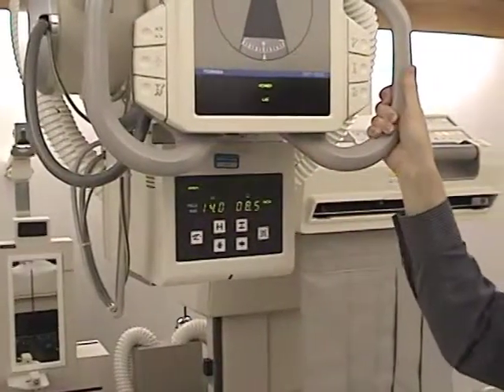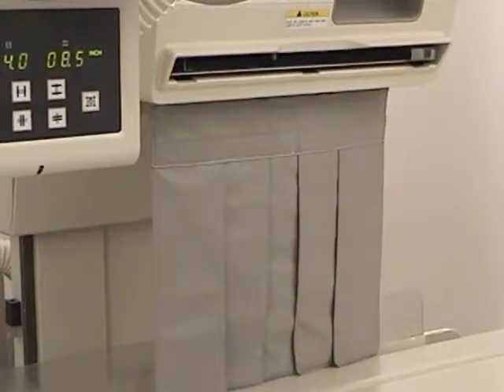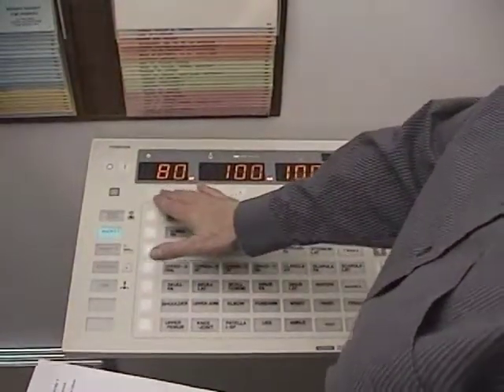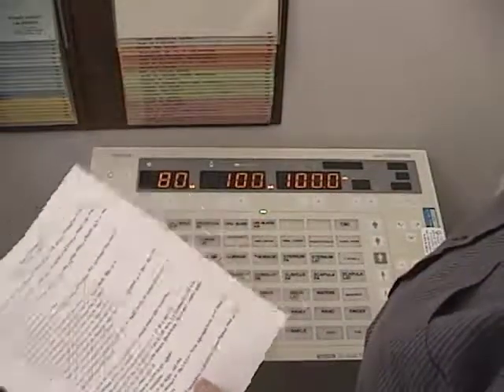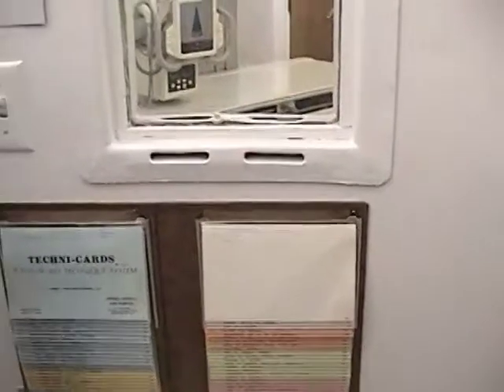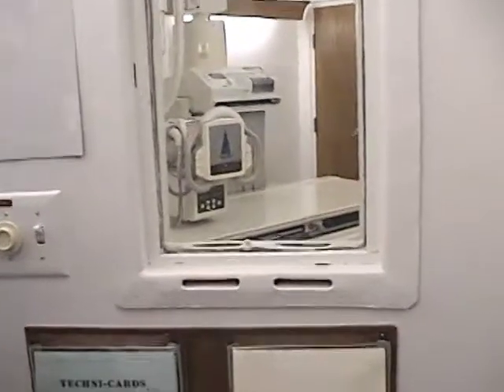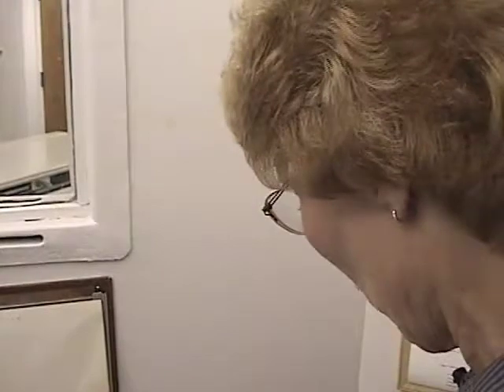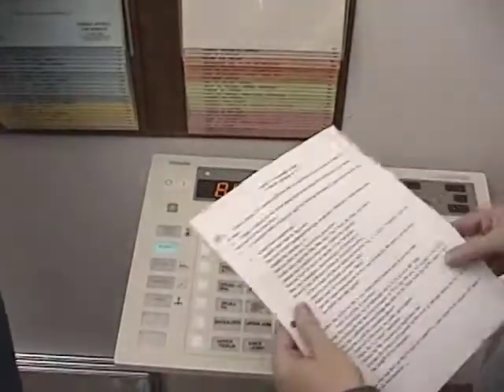CLINICAL ASSIGNMENT 1B